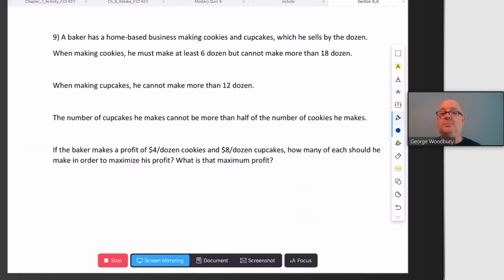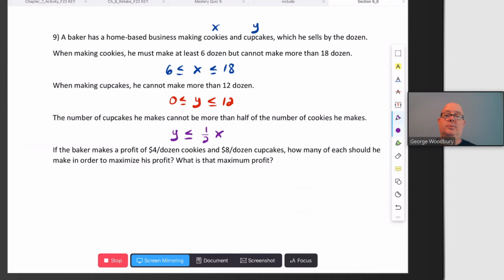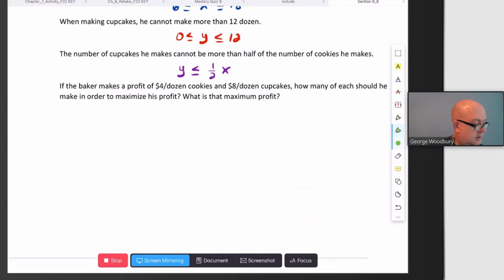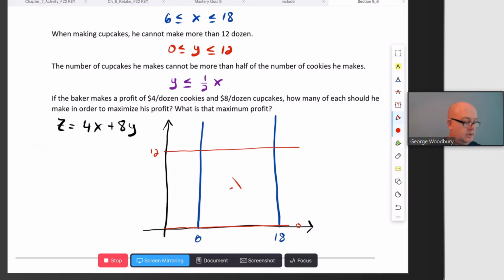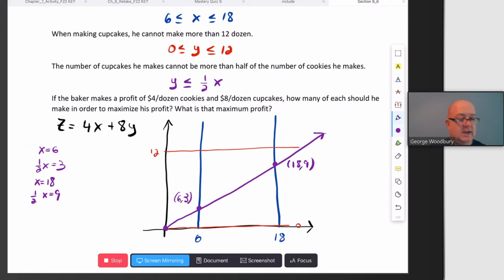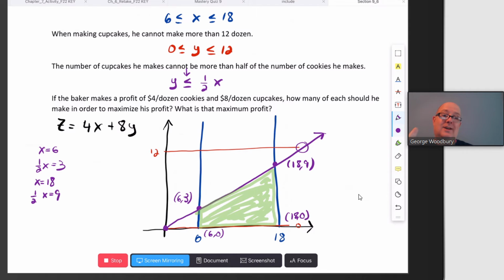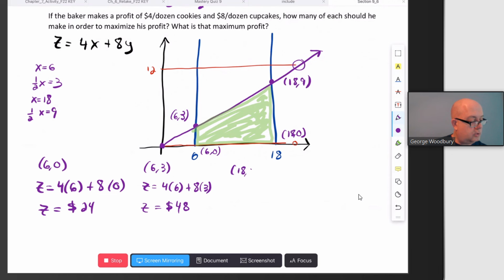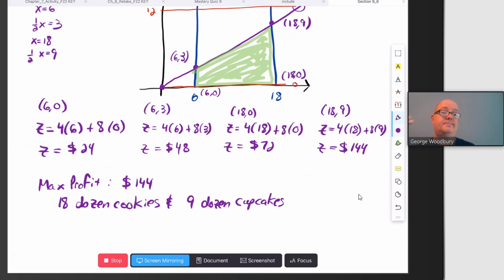College Algebra - Linear Programming Application